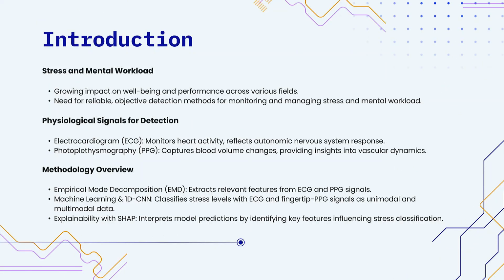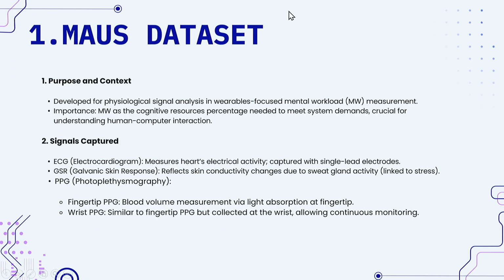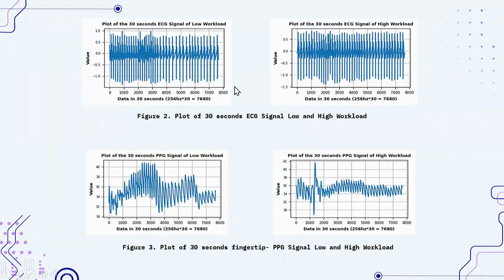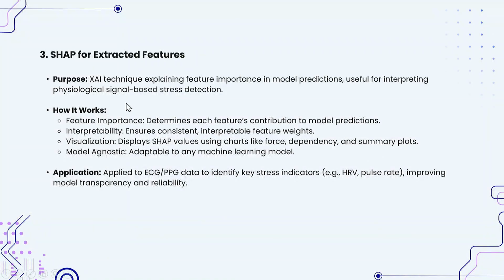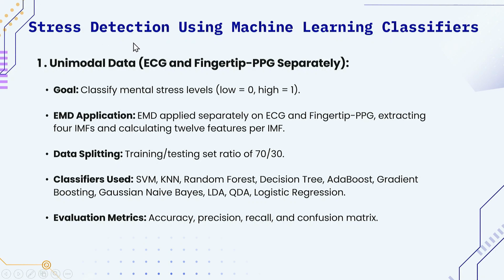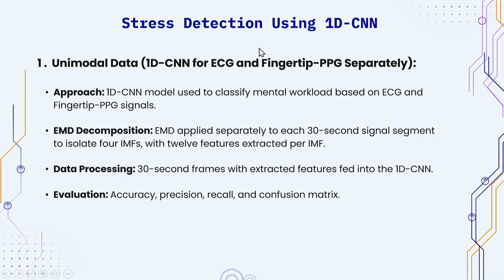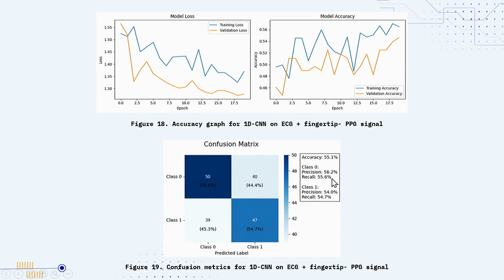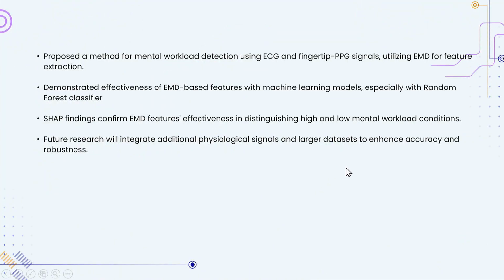Optimizing Mental Workload Detection in N-back Tasks using Physiological Signals.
Optimizing Mental Workload Detection in N-back Tasks using Physiological Signals with Empirical Mode Decomposition Feature Extraction and Explainable AI: A Machine Learning & CNN-Based Approach.